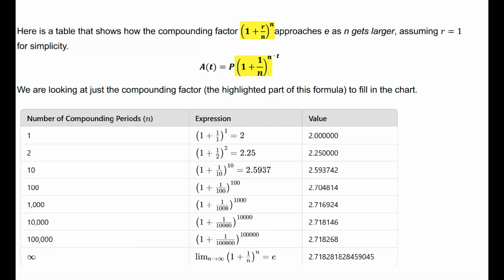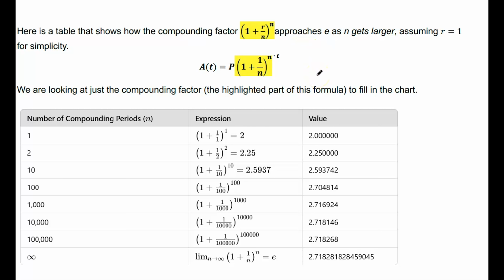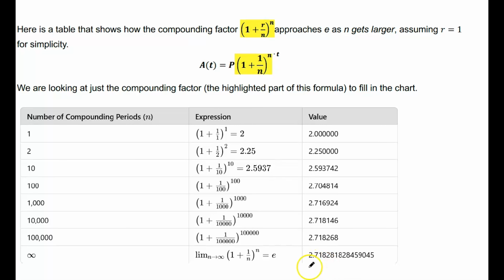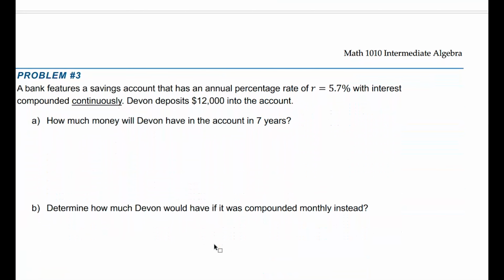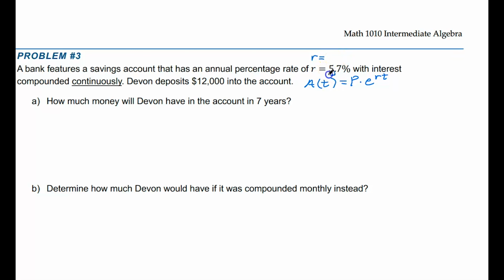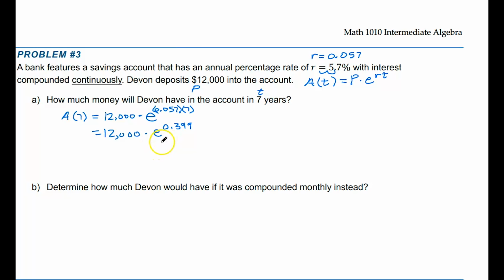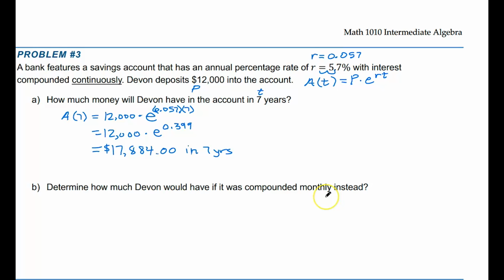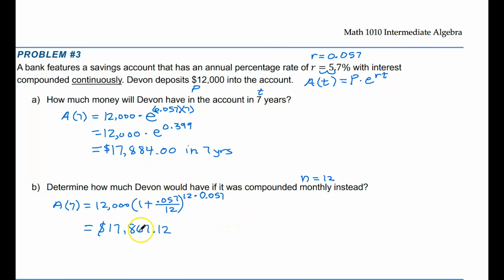Section 7.8 - Applications of Exponential Equations - Part 4/5